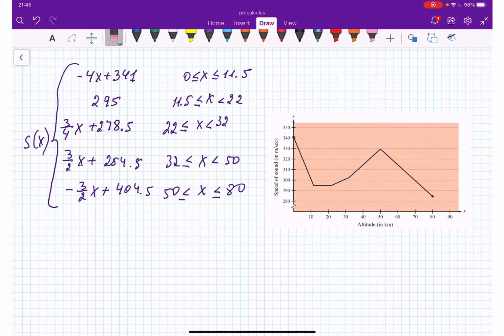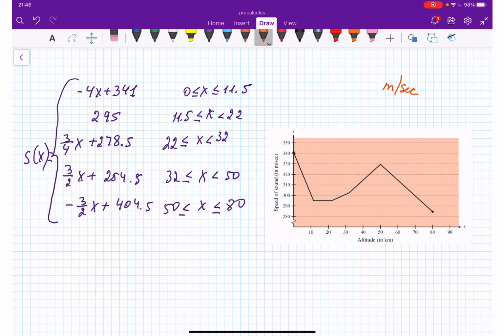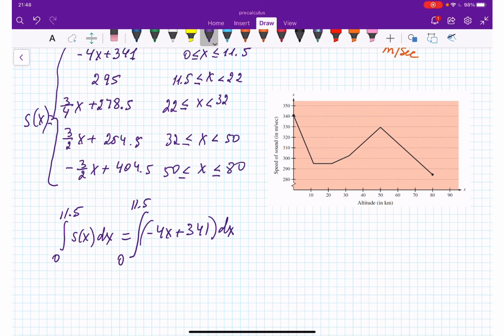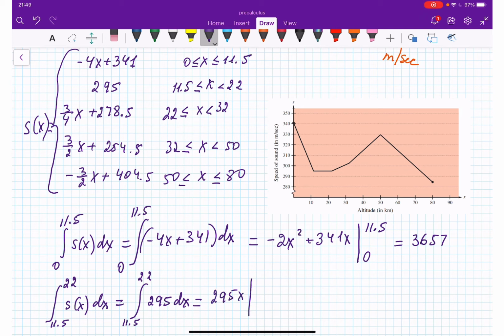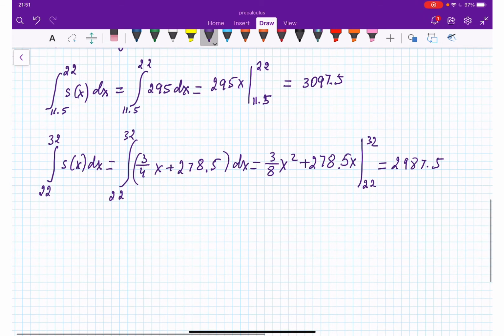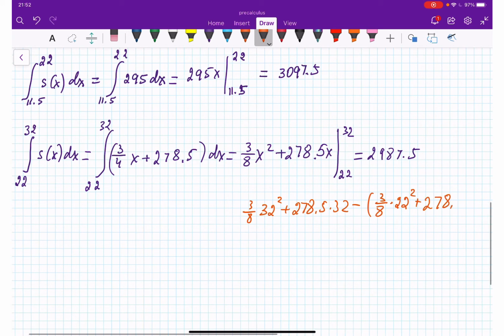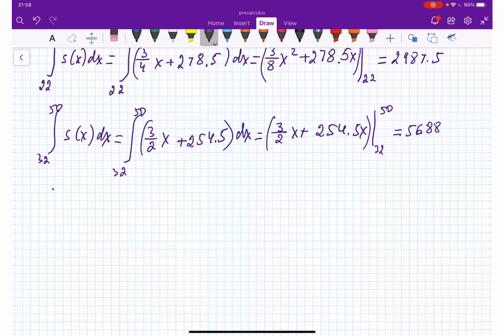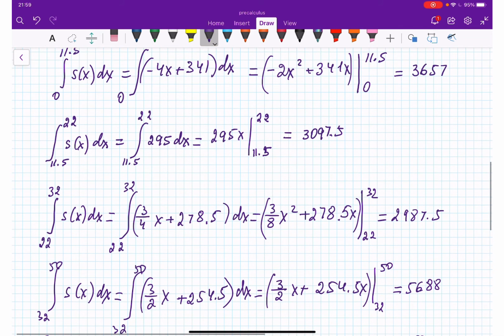Integral : Definite Integral: Calculate Speed of Sound